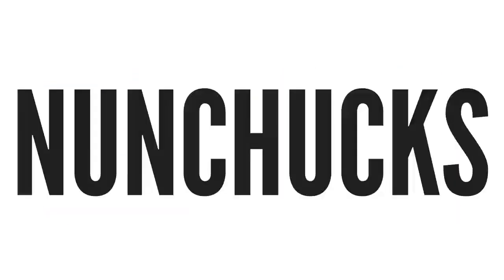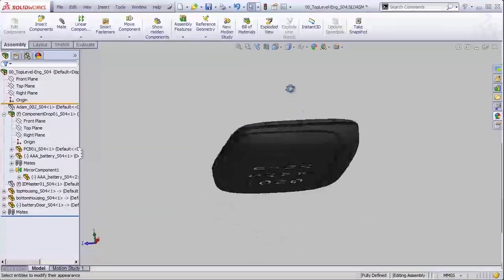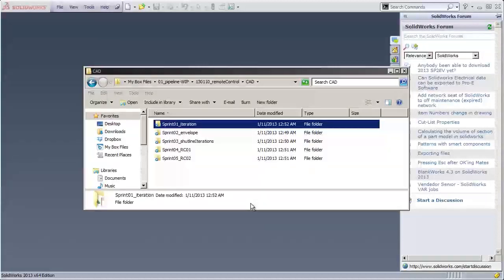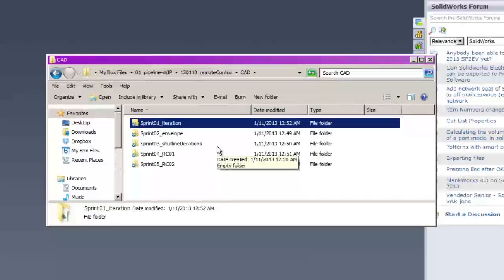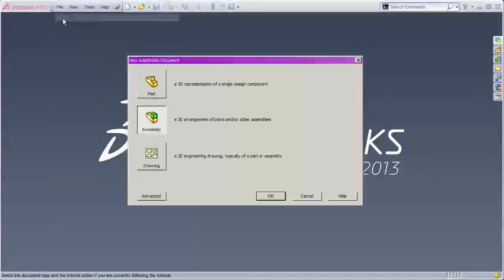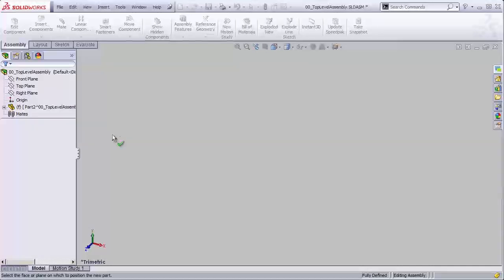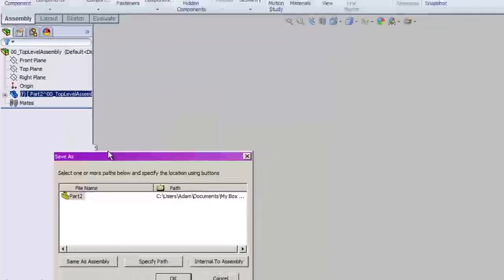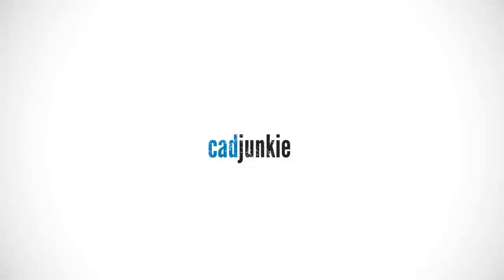SolidWorks 201 - Design a Remote Control in SolidWorks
Hold onto your nunchacku! In this SolidWorks 201 Training Series industrial designer Adam O'Hern elevates SolidWorks ninjas to even more lethal status with more real-world design techniques inspired by real-world processes. Whether you're an aspiring design rockstar or an above-average Maker, this course empowers product designers of all kinds to use SolidWorks as a powerful creative tool.

Head on over to cadjunkie.com for full access to the series!